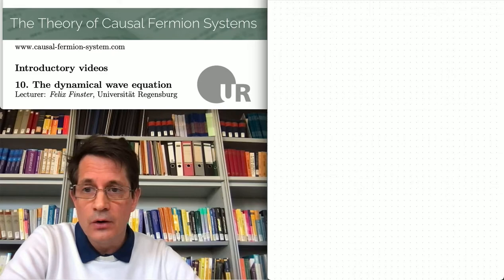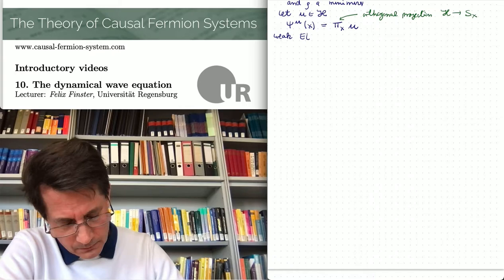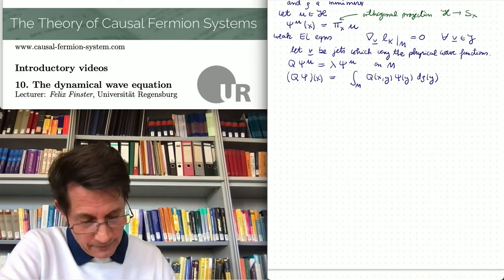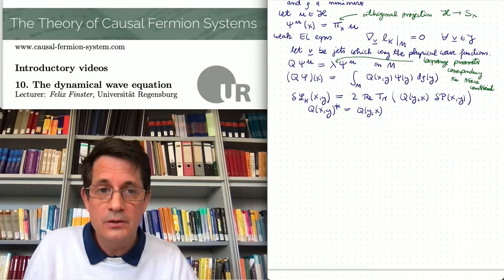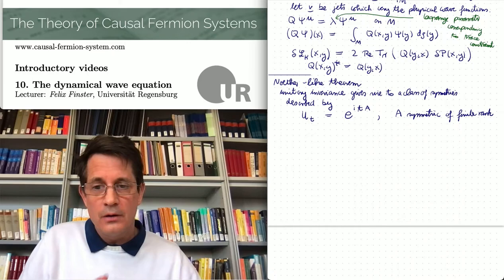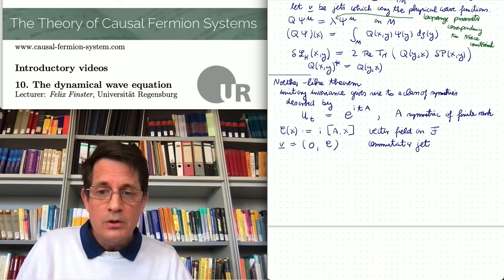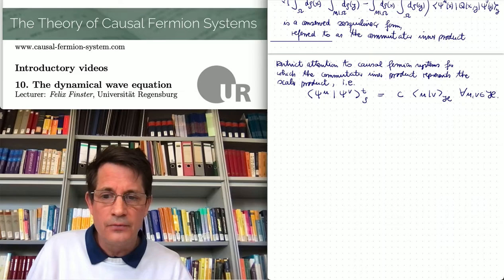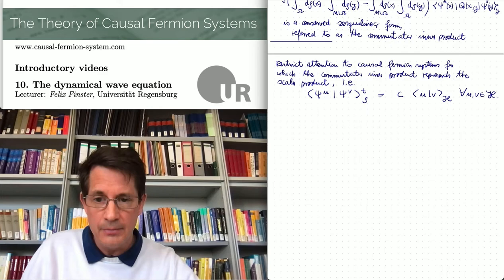Introductory video 10: The dynamical wave equation